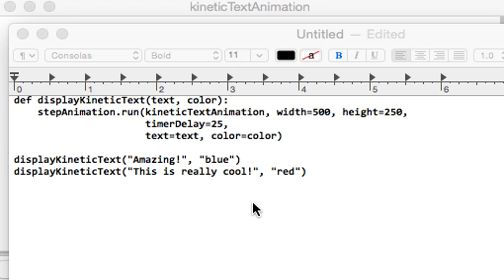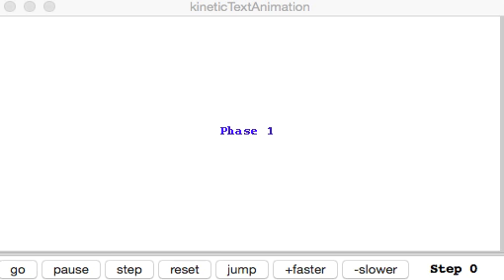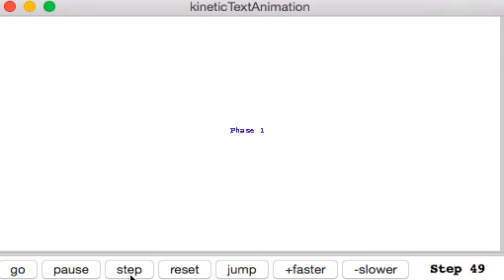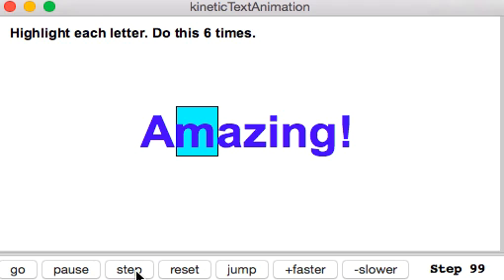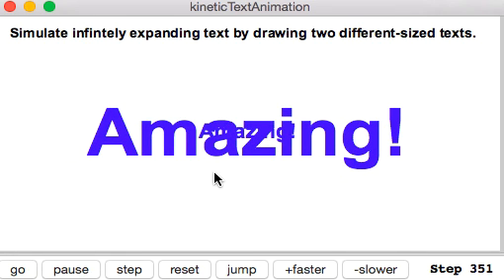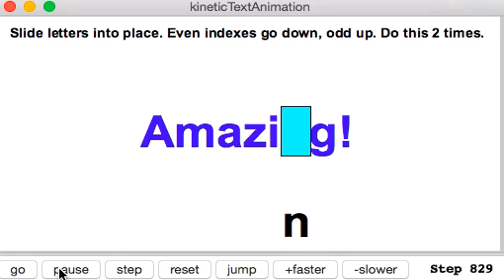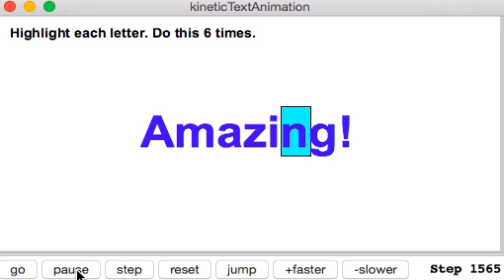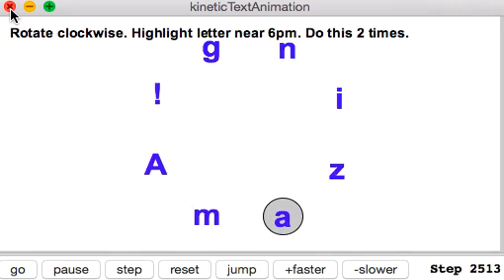hw4 display kinetic text